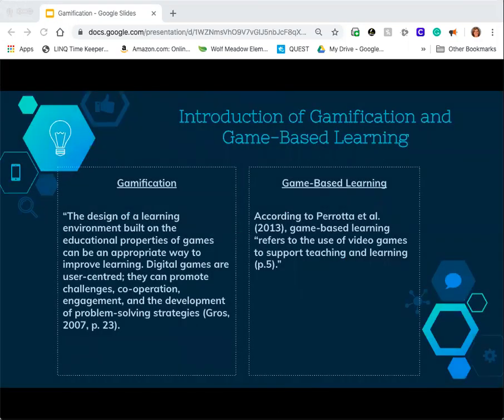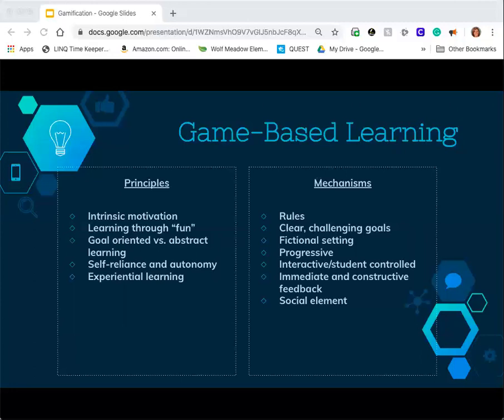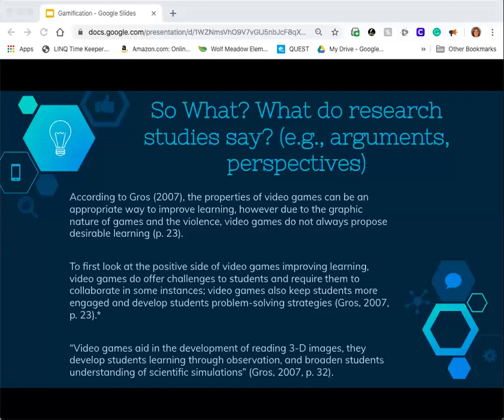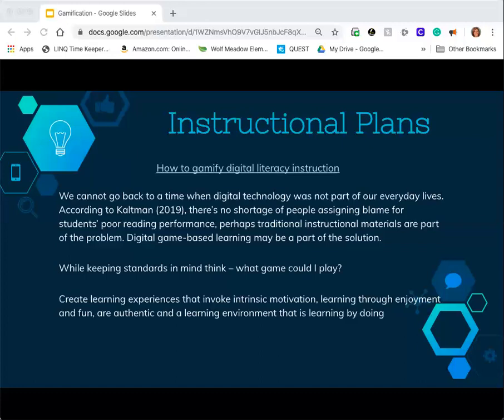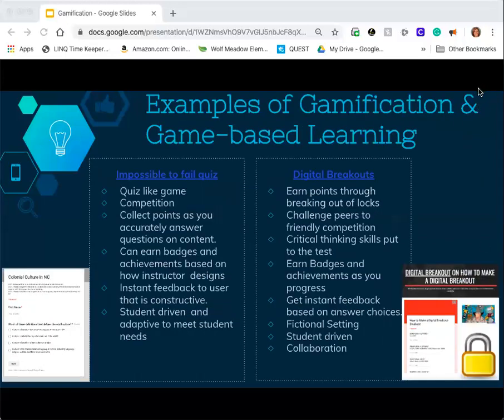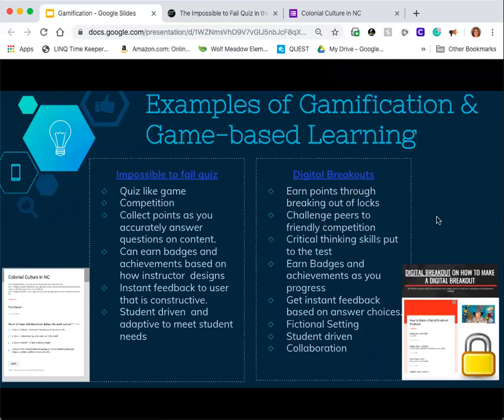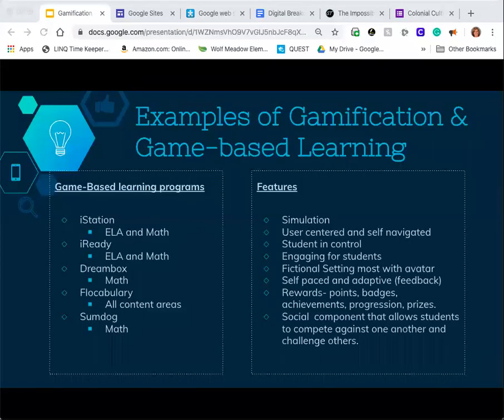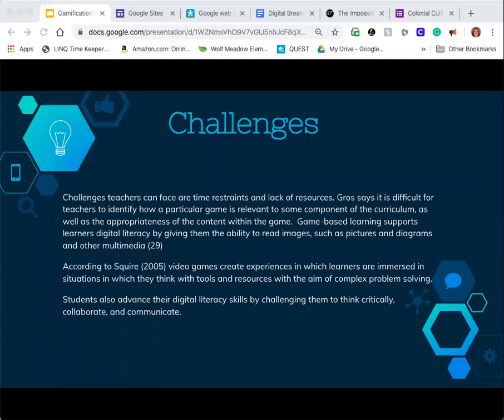Gamification and Game Based learning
EDTC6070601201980: 2019 Fall Dgtl Lit for 21st Cent Classrm *601*